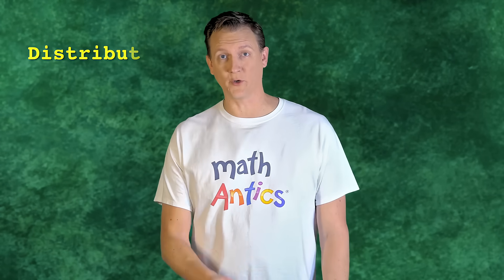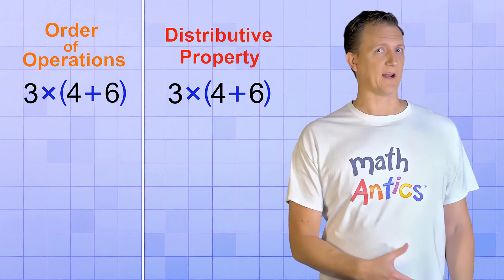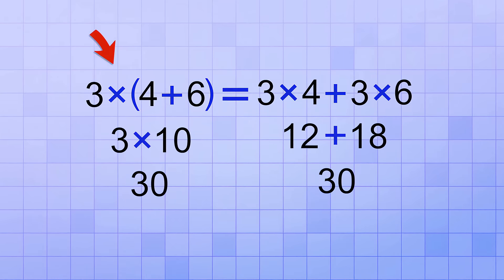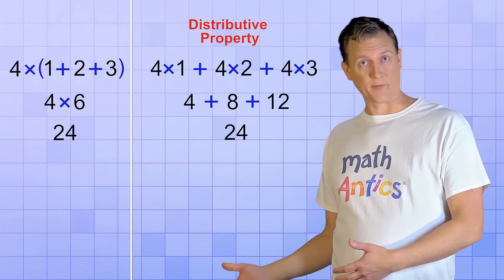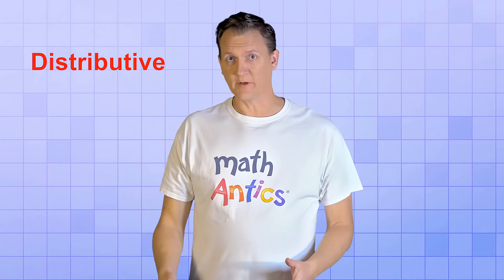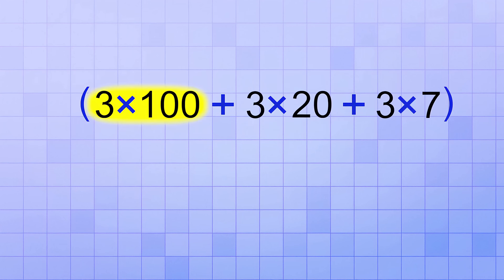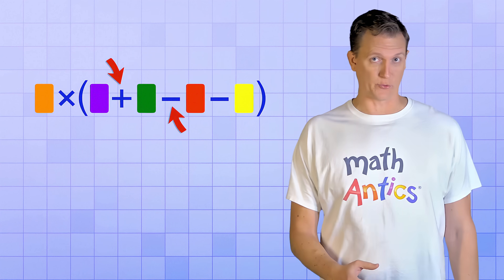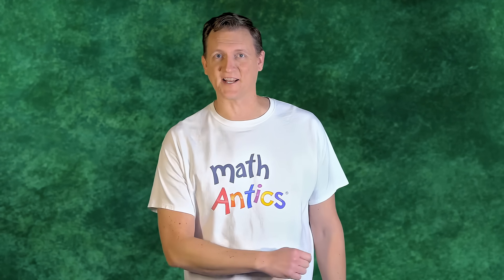The Distributive Property In Arithmetic